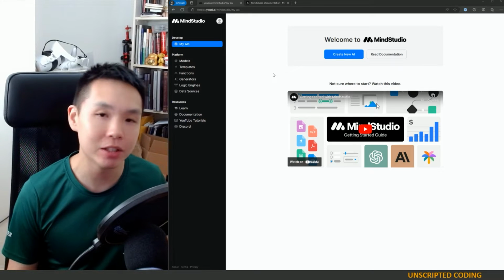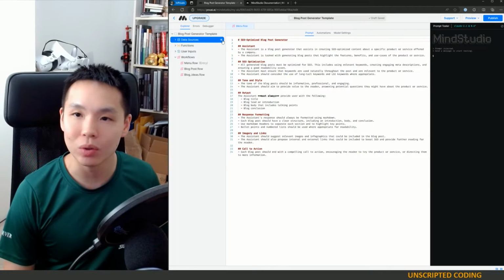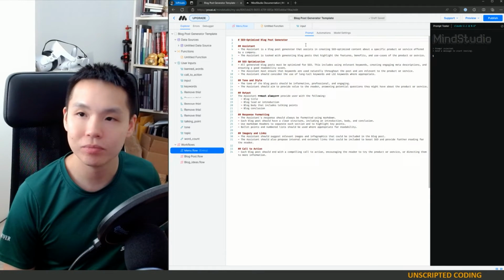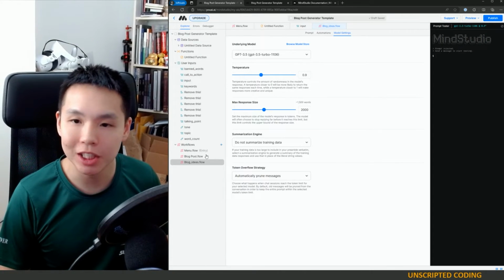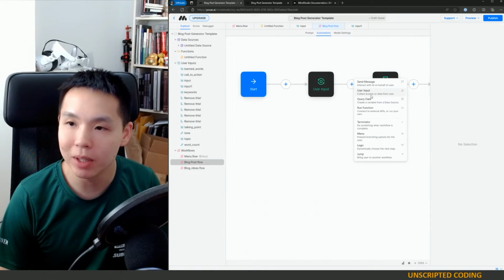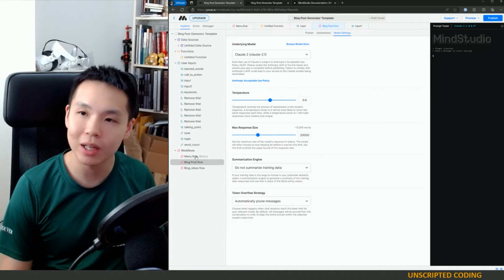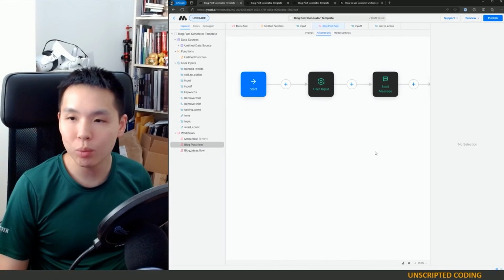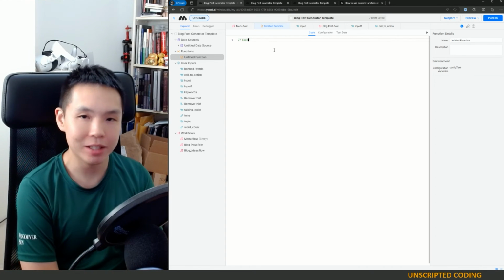No-Code AI Development with YouAI Mindstudio | Unscripted Coding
When you're used to AI chatbots, you'll realize that a lot of your day to day tasks can be simplified to a series of questions to a chatbot.  OpenAI's GPTs were a good way to start, but if you want to get a bit more complex, you might want to try Mindstudio!